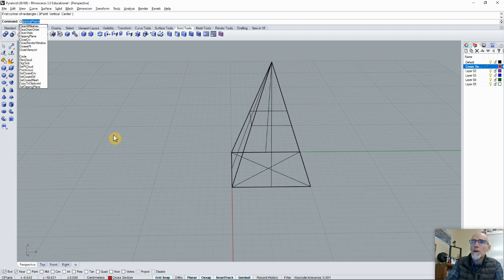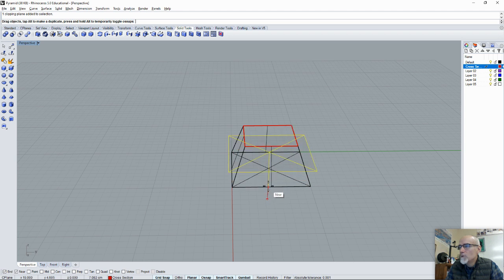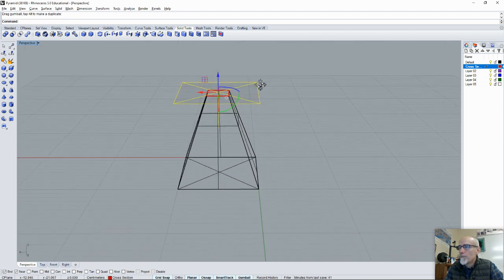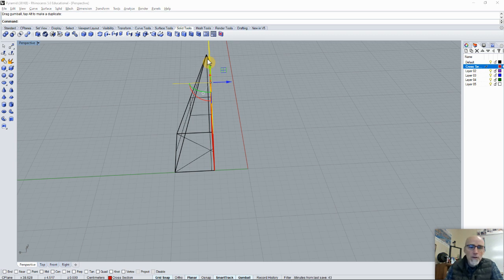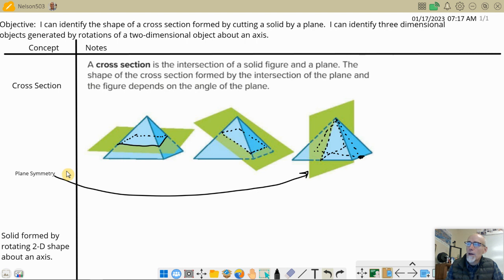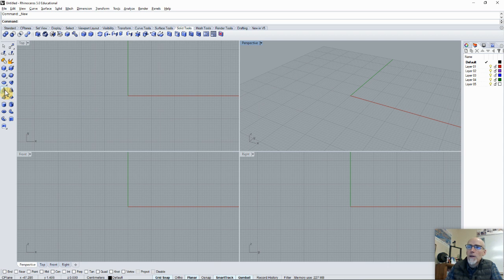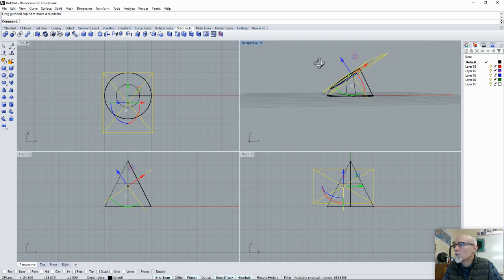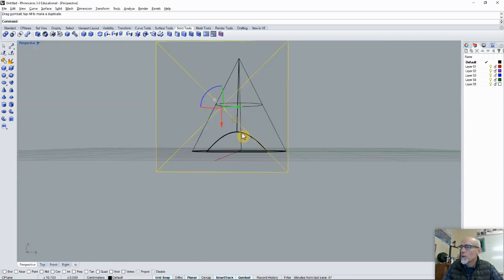Cross Sectional Cuts Video (and plane symmetry)